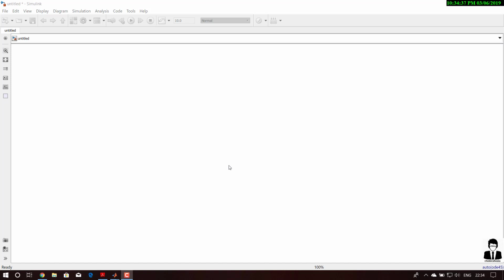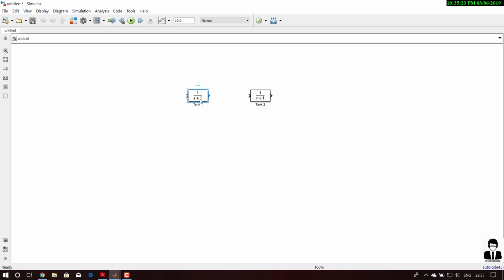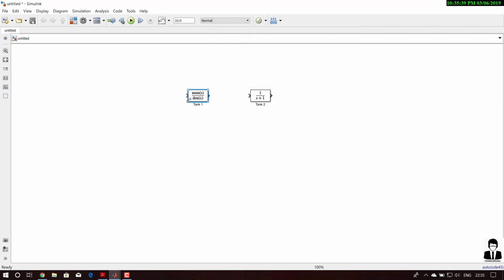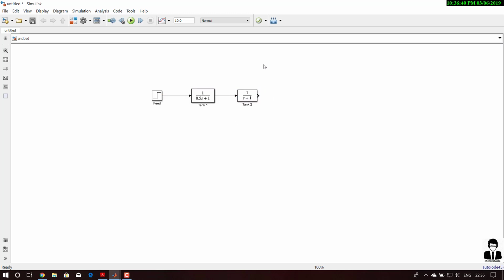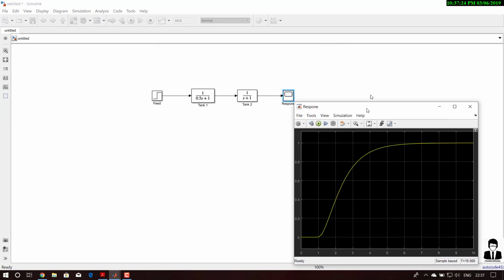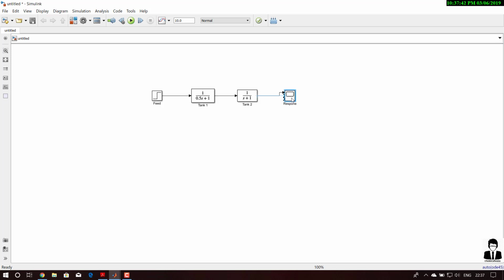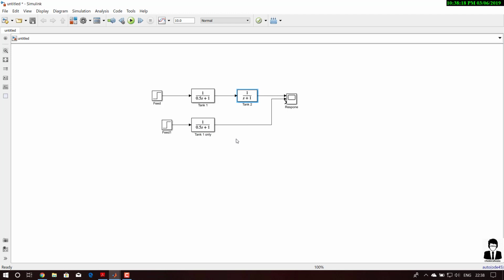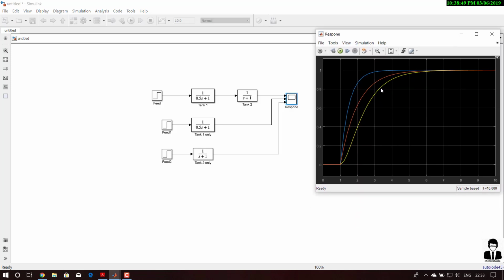Noninteracting system simulink model